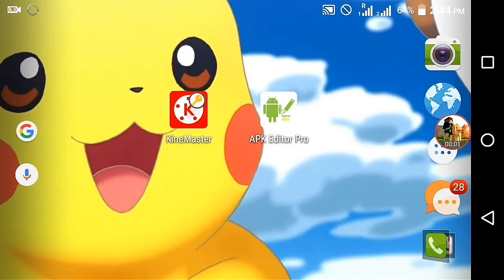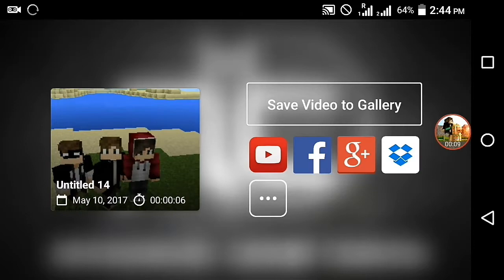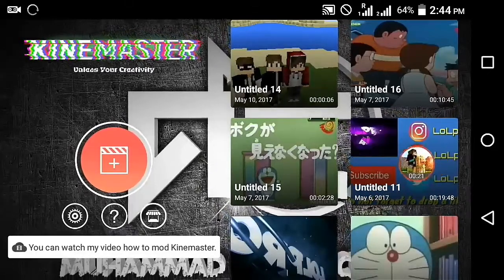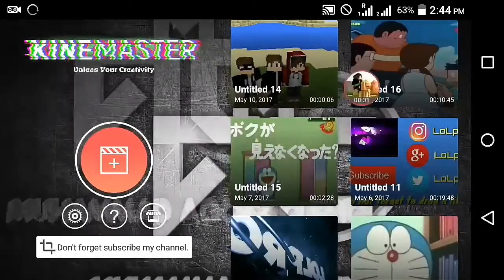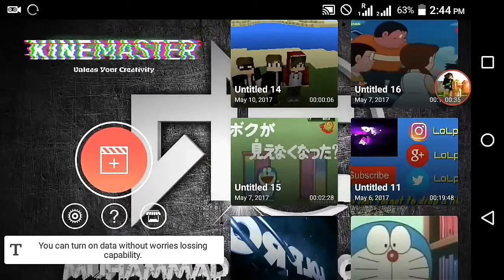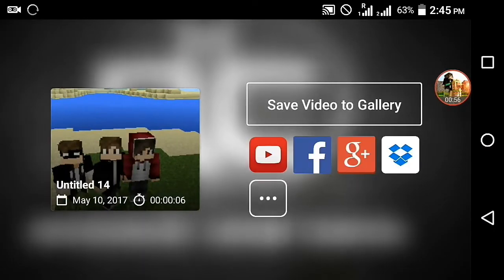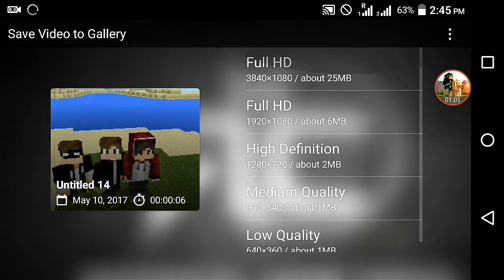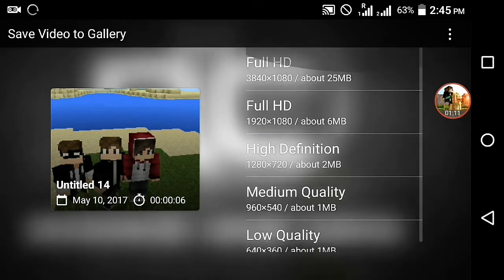How to get 60fps for your videos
Can we hit 3 like on this video